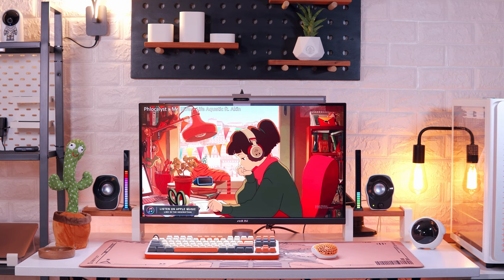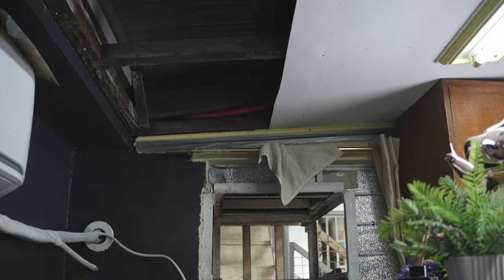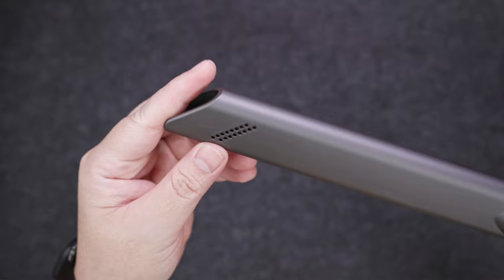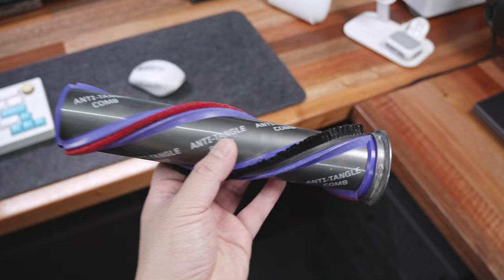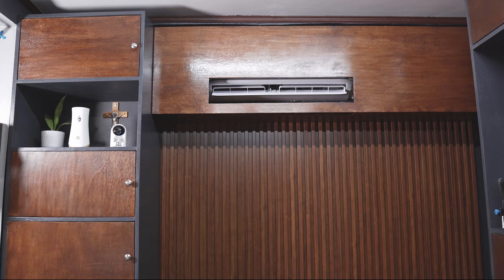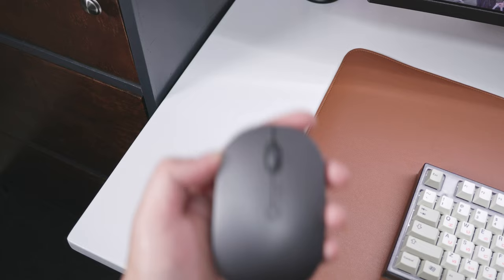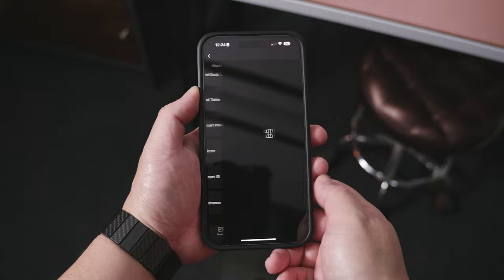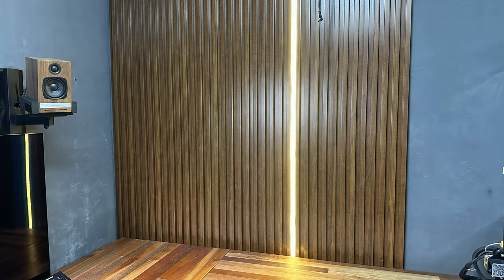Modern Desk Setup MAKEOVER 2023 Ft. Dyson V15 Detect!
Timestamps:
0:00 - Intro
2:20 - Reasons for Renovation
3:23 - Dyson V15 Detect Review / Feature
7:41 - Renovation Proper
8:09 - Wooden Aircon Cover
9:07 - Table and Alex Drawer
9:27 - Cable Management
9:44 - Peripherals
12:34 - Cabinets
13:21 - Conclusion

Desk Setup Tour 2023 - Desk Setup Makeover 2023 - Modern Desk Setup 2023 - Setup Tour 2023

About TechBroll